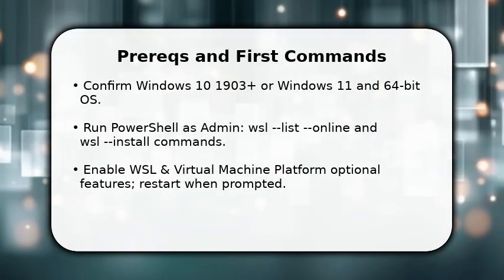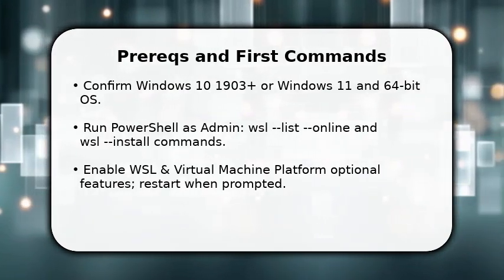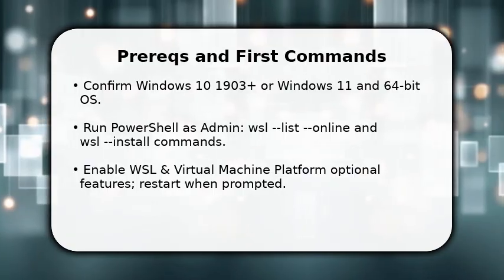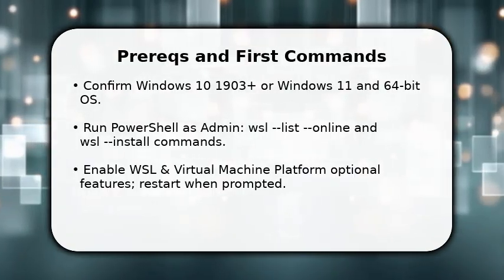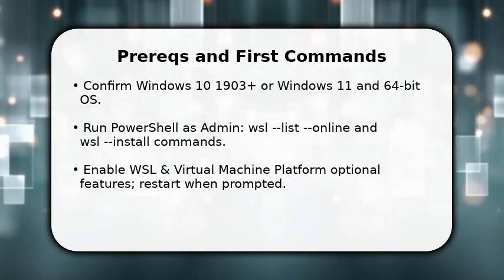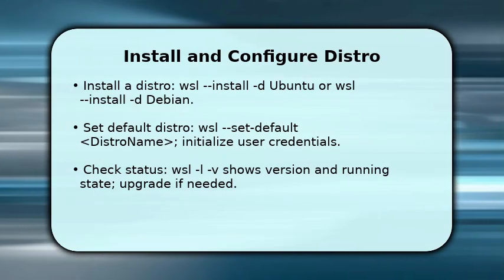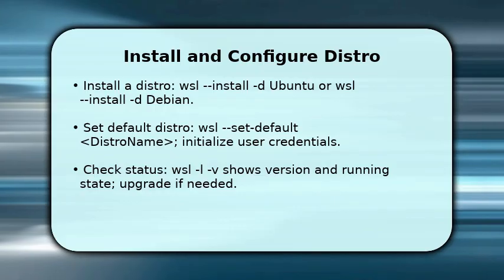How to Fix Windows Subsystem for Linux Has No Installed Distributions - Easy Guide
How to Fix Windows Subsystem for Linux Has No Installed Distributions - Easy Guide | 🔒 Surfshark VPN Deal — Stay private and secure. $1.99/mo + 3 Months Free ▸

This video provides a step-bythy guide to resolving the issue when Windows Subsystem for Linux (WSL) shows 'No installed distributions'. Users will learn how to troubleshoot and fix common problems, ensuring their WSL setup is fully operational. From checking system requirements to installing necessary components like Ubuntu or Debian packages, this tutorial aims at making your transition from traditional operating systems seamless.

Windows Subsystem for Linux, No installed distributions, WSL troubleshooting guide, Install WSL on Windows, Ubuntu in WSL, Debian package installation